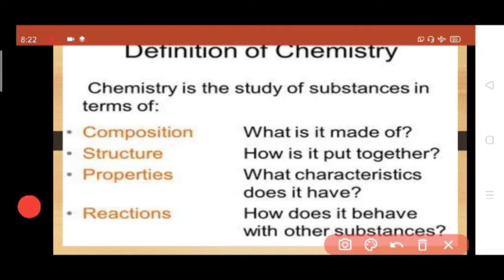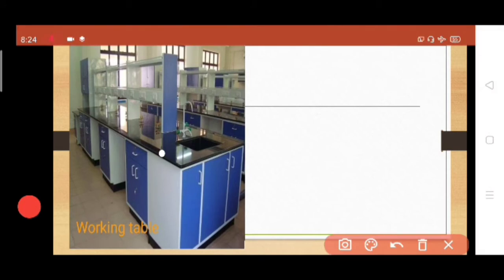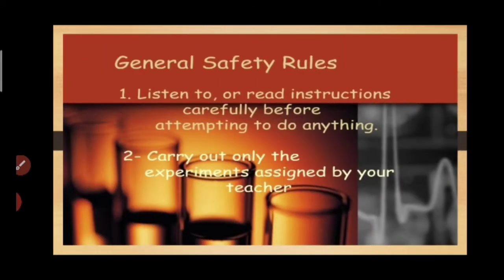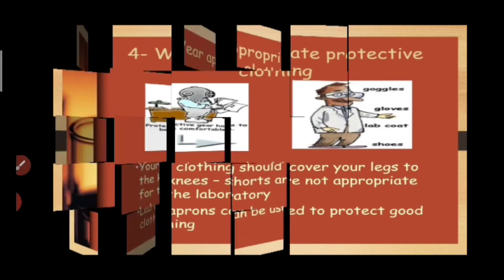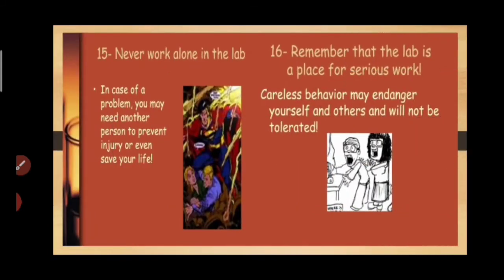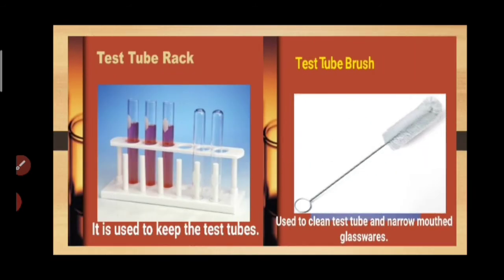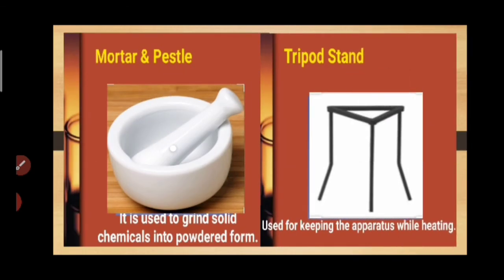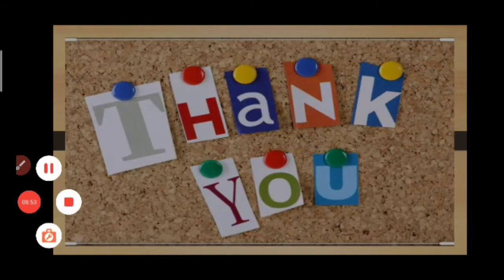ICSE CHEMISTRY CLASS 6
COMMON LAB APPARATUS & IT'S USES